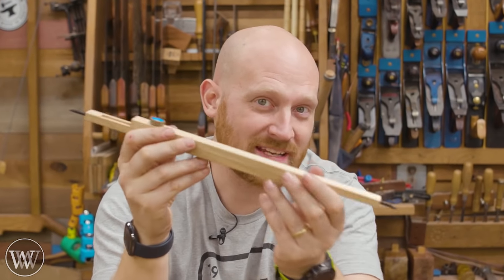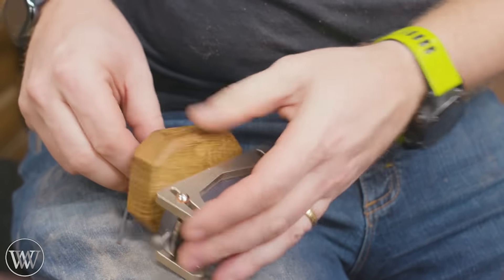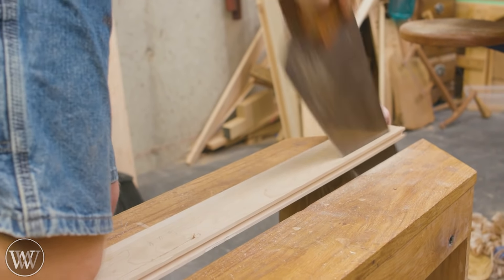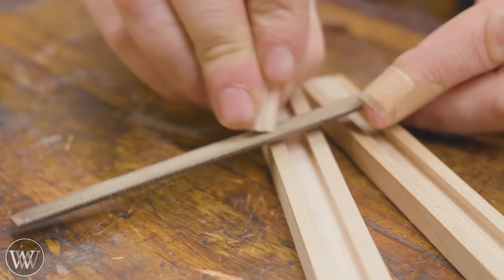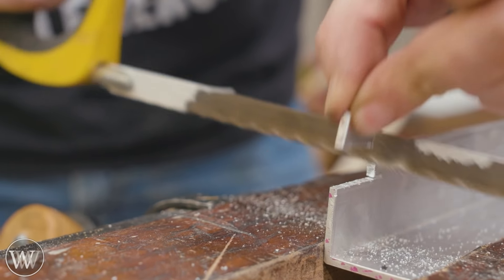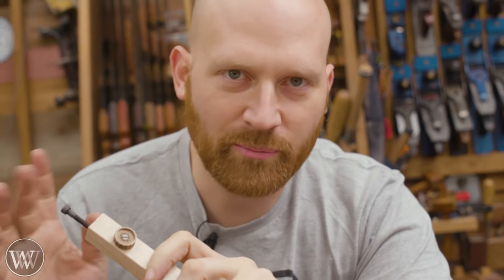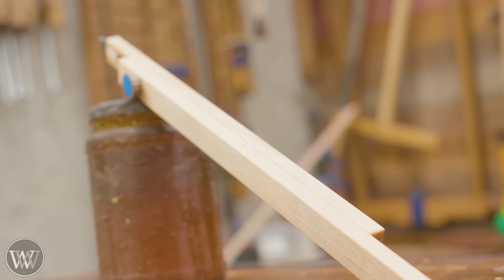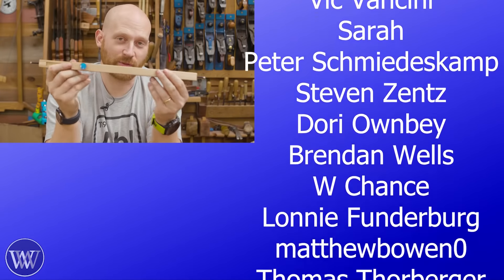How To Make Pinch Rods With Sliding Dovetail REED Planes Design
REED Planes did it again and came up with a fantastic pinch rod design. with the Sliding Dovetail Pinch rods, you can easily measure out the drawer bottom or drawer width. and with a few add ons you can measure a lot more than that.

Alex Adams
Andrew Wilson
Brian Suker
Bruce Rose
Kenny-Anjanette Horn
Aaron Fenn